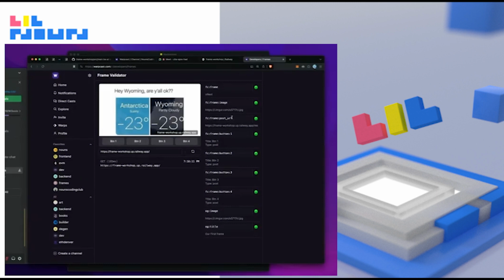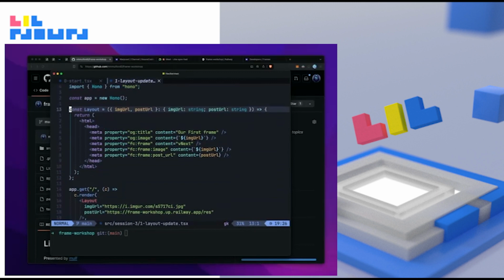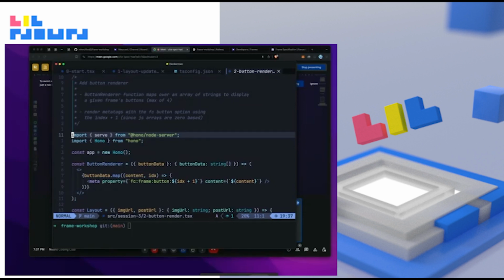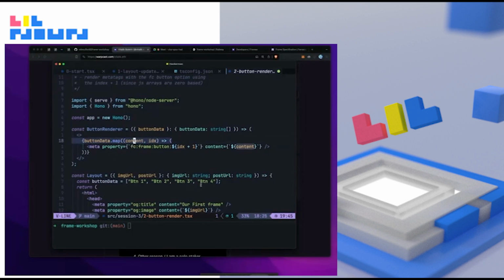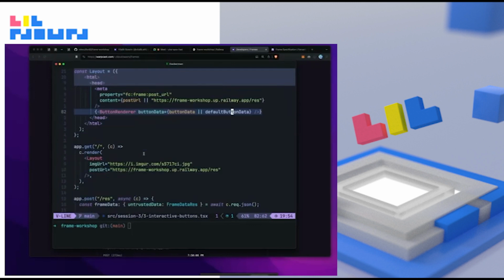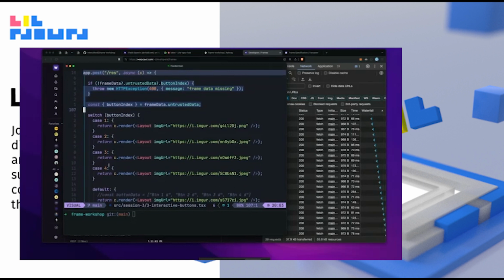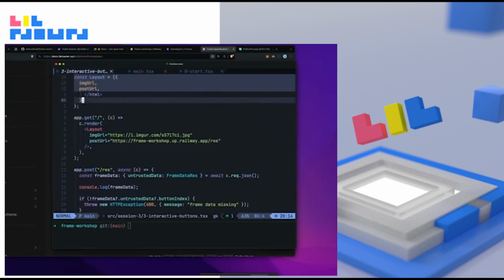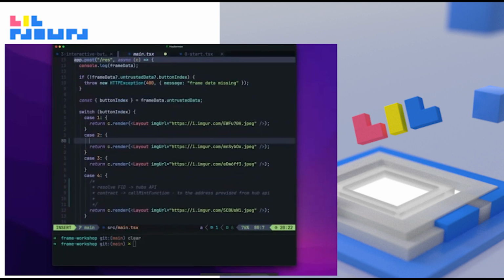NCC3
Google meets.